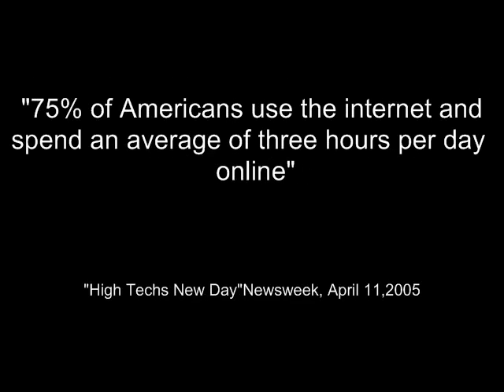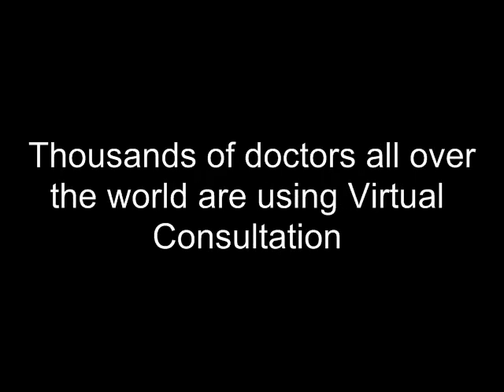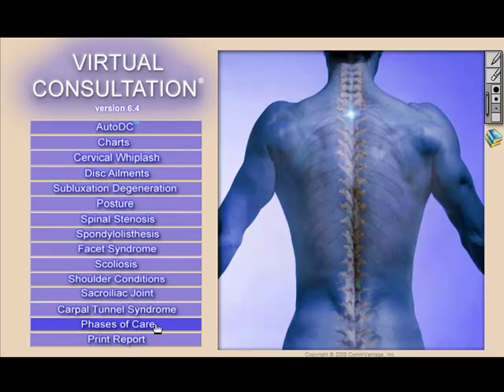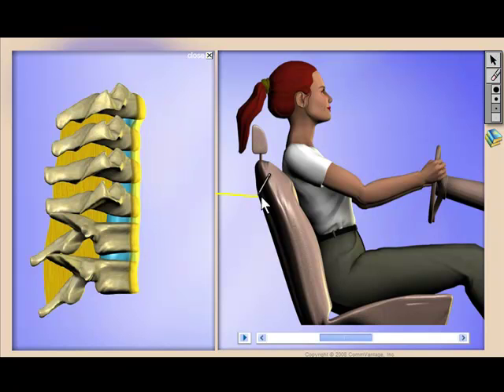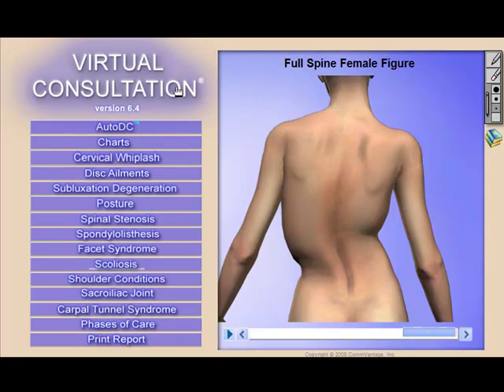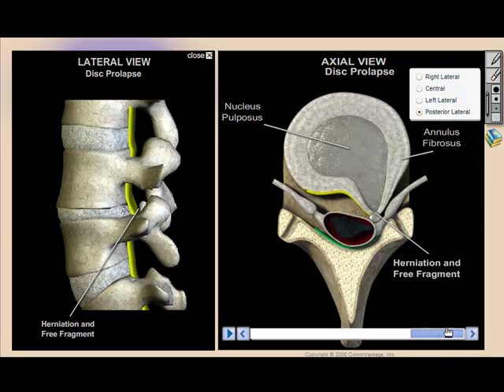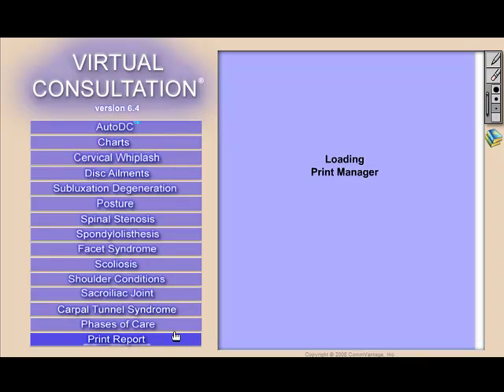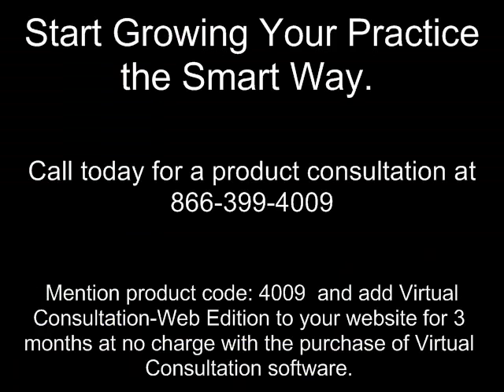3D Chiropractic Patient Education Product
Easy to use software for Chiropractic patient education with high quality referenced interactive 3D models. Great for Report of Findings, presentations, health fairs and professional meetings.